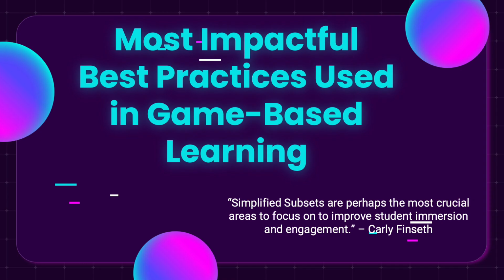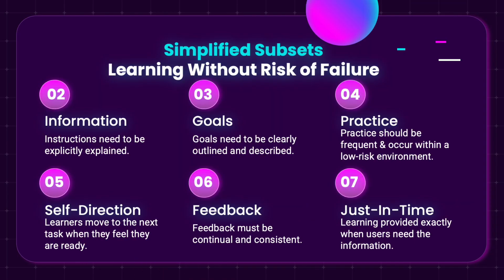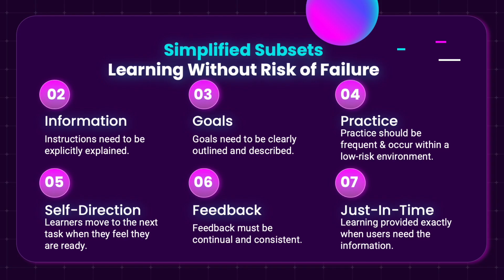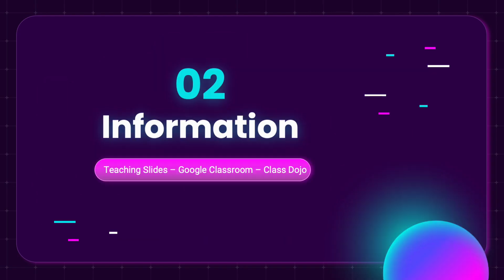EDC543 Vicki Luciano Presentation Video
A description of how Carly Finseth's Best Practices for student engagement can be used in the classroom.